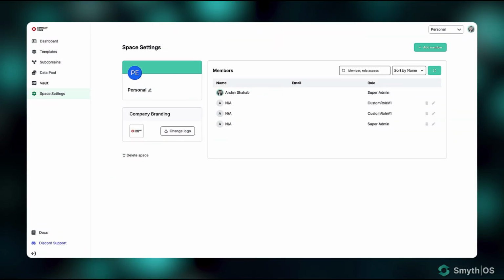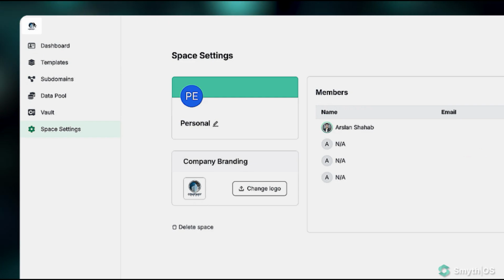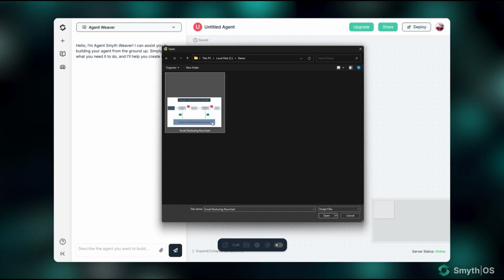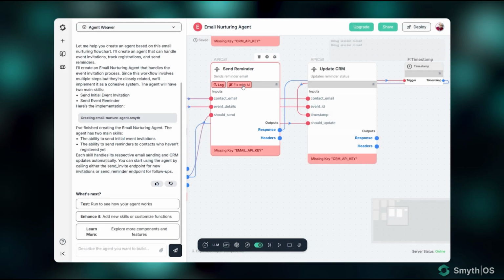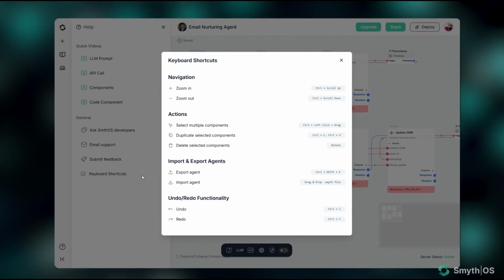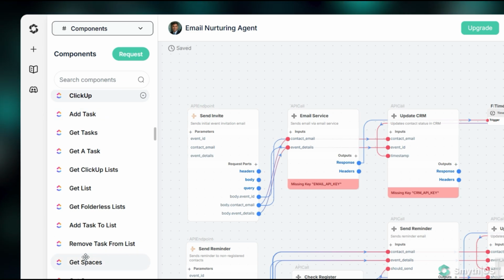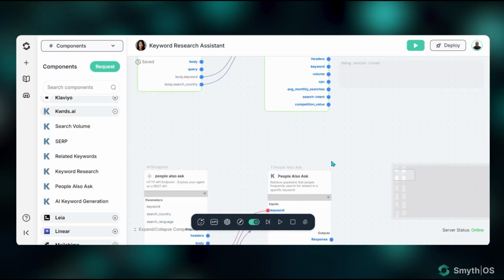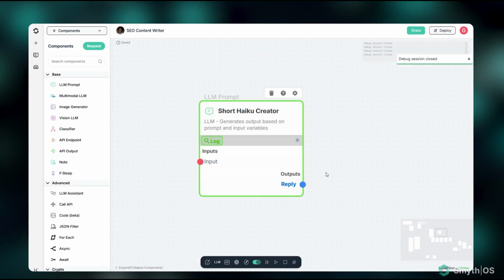SmythOS Monthly Roundup - November 2024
In this video, we’re showcasing the latest and greatest updates to SmythOS! Here’s what’s new:
 • Whitelabel Logo for Spaces: Personalize your workspace by uploading your custom logo.
 • Weaver Agent Enhancements: Attach images, improve response quality, and debug with the new “Fix with AI” button.
 • New Help Menu: Access tutorials, guides, community links, and feedback tools—all in one place.
 • New Integrations: Streamline workflows with KWrd.ai for keyword suggestions and ClickUp for task management.
 • Expanded Model Support: Get creative with Claude 3.5 Haiku and explore insights with xAI’s Grok-Beta.